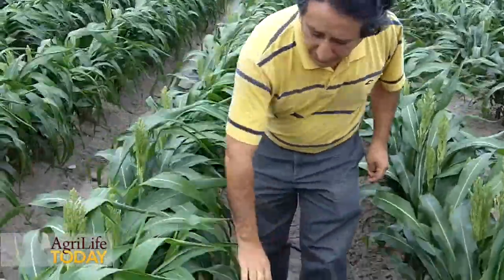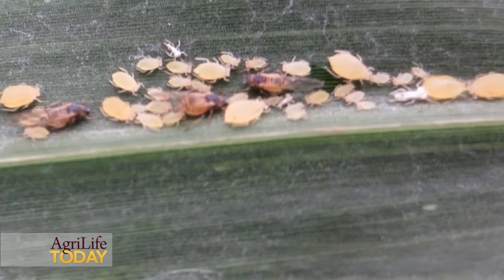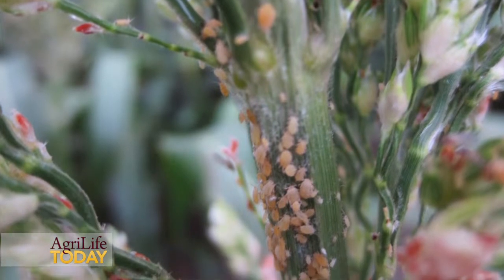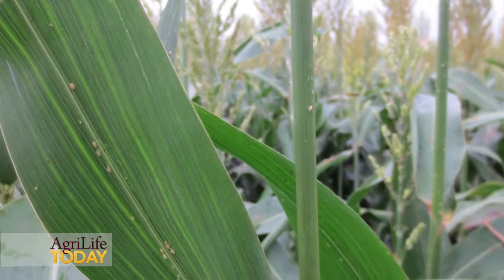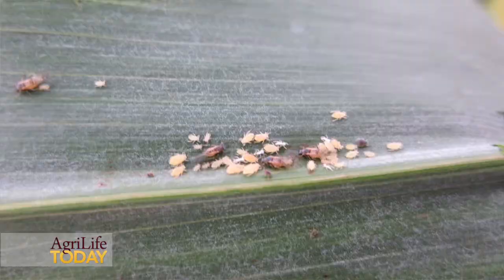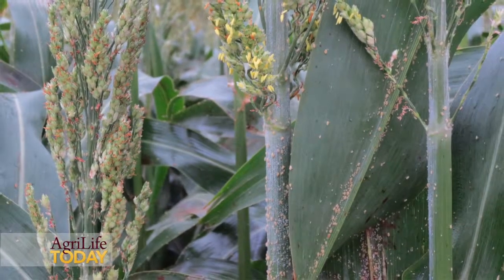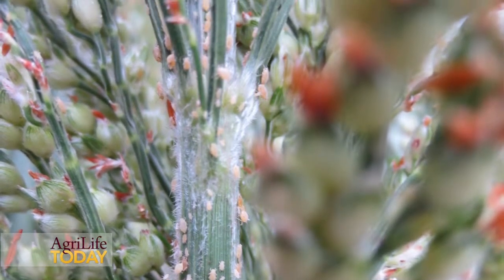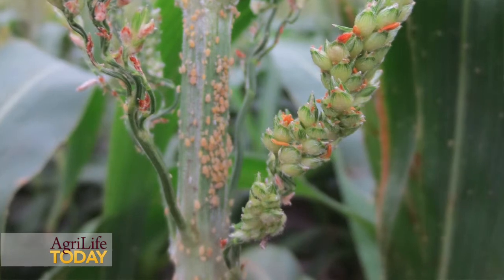Aggressive sugarcane aphids on the move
Aggressive sugarcane aphids in South Texas are moving from grain sorghum to corn and sugarcane crops.